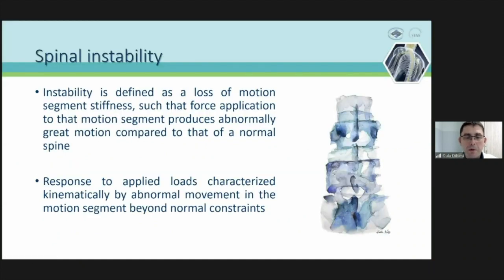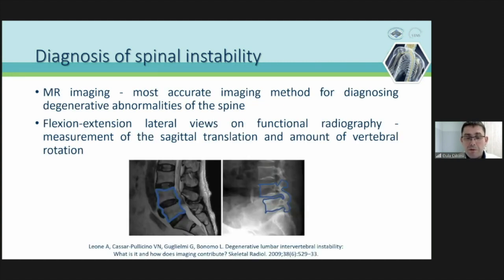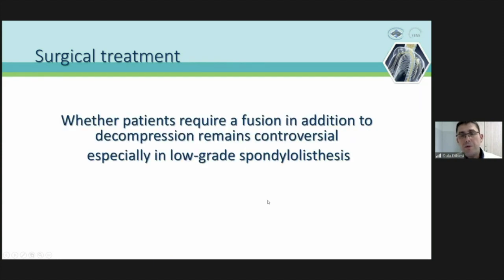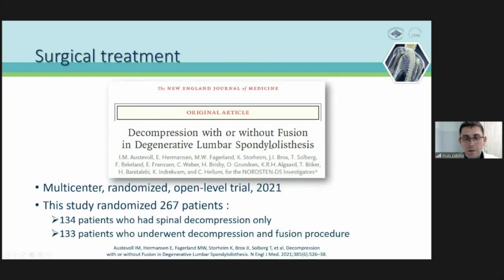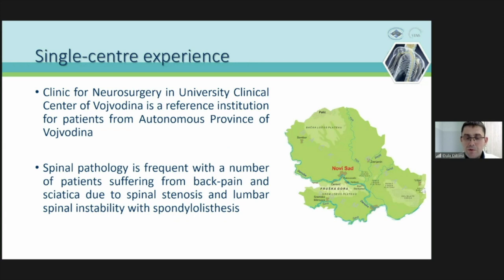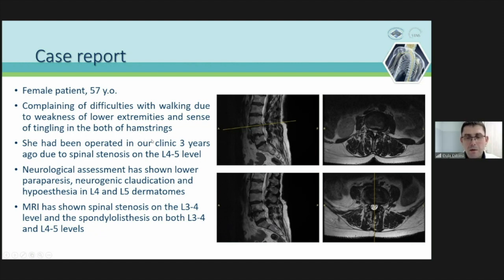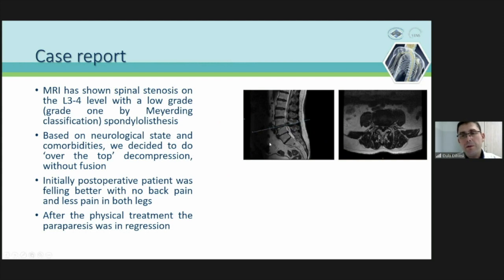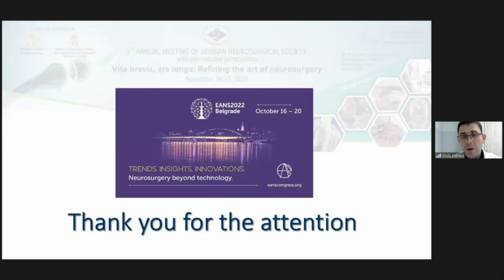Surgical approaches to low grade lumbar spondylolisthesis